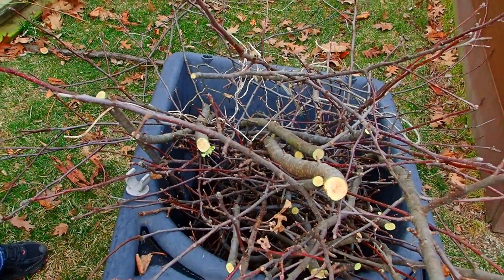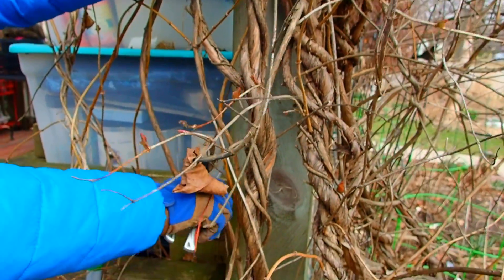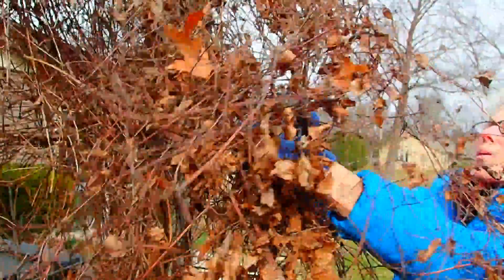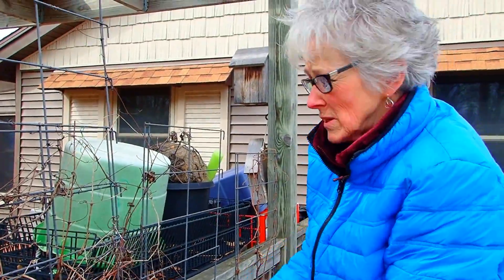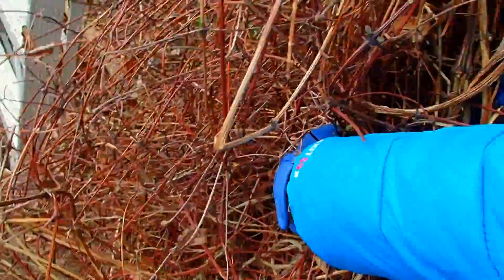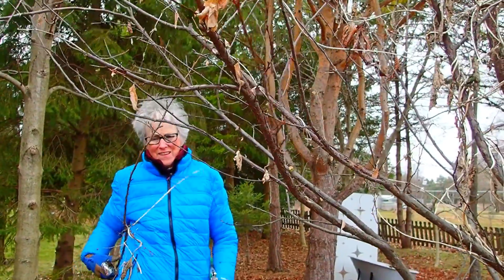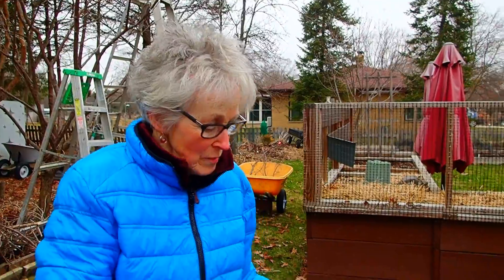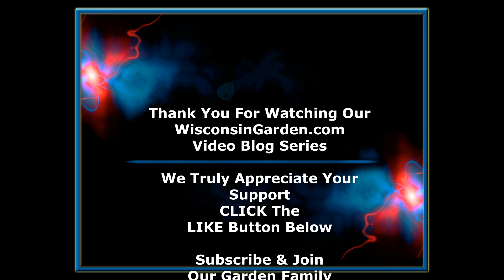Trimming Trees & Vines - Wisconsin Garden Video Blog 931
- - - KeepTheLoveGrowing. Before it rains, we’re going to start trimming trees & vines that have been neglected for years. We have several apple trees, a plum tree and some over-grown honeysuckle & clematis vines that need to be trimmed. Both honeysuckle and clematis grew over 10’ in height at each southern corner of our pergola. They were so overgrown that last year they blocked the entrance with beautiful flowers. After we finish trimming, we will have another trailer full to take to our local city recycling center to grind and turn into compost.